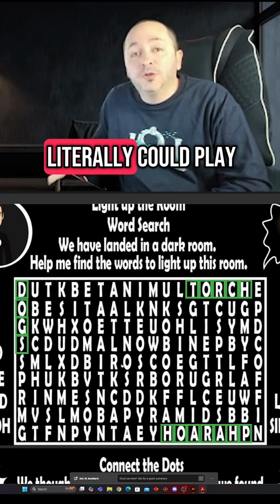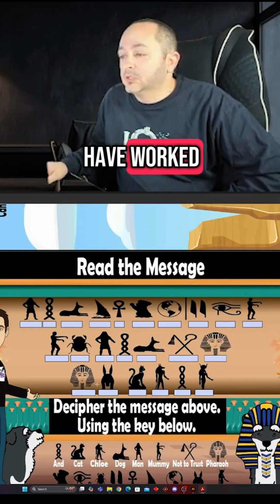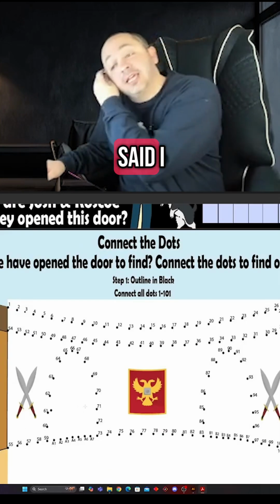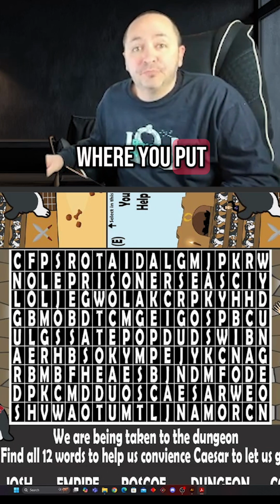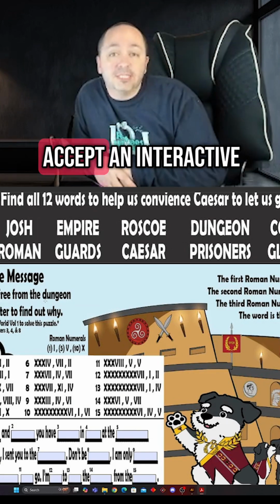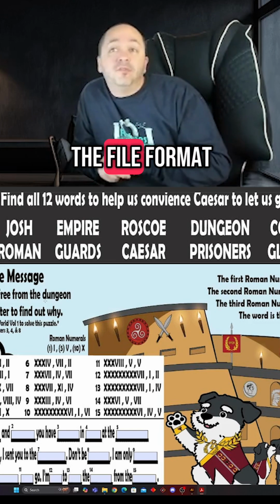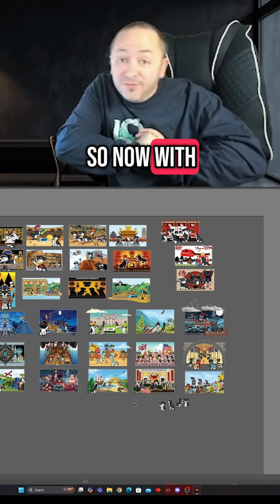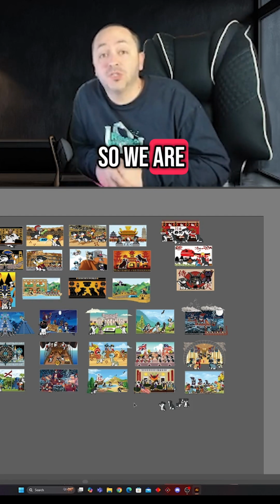I Spent 6 Months on This... Then Deleted It.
Sometimes you have to kill your best ideas. I spent half a year designing a complex game mechanic for the Roscoe's World activity book, only to realize at the finish line that it was impossible to print.

In this video, I’m showing you the "Lost Design." This puzzle was supposed to be the highlight of the book, but a critical flaw made it unusable. I'll walk you through the concept, show you the prototypes, and explain exactly why I had to make the painful decision to scrap it.

If you are designing a book, a game, or just a creative project, this is a lesson on why you need to test your ideas early.

[TIMESTAMPS] 0:00 - The design I spent 6 months on 2:30 - How the puzzle was supposed to work 5:45 - The moment I realized it was broken 8:00 - Why I couldn't fix it 9:30 - What I learned from this failure

[LINKS] 📖 Check out the games that DID work in Vol 1: (Paste Link) 📸 See the prototypes on Instagram: (Paste Link)